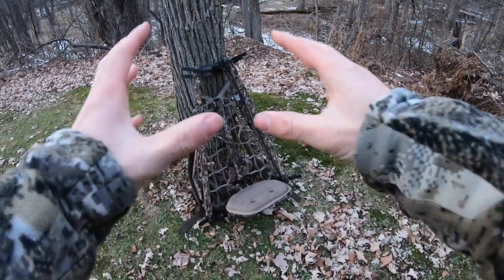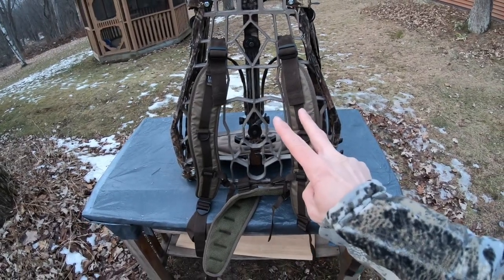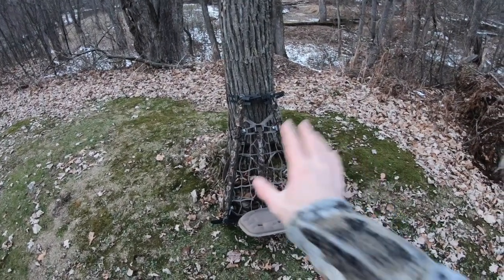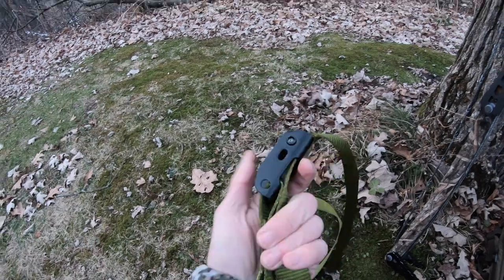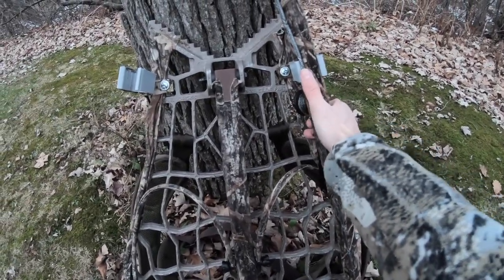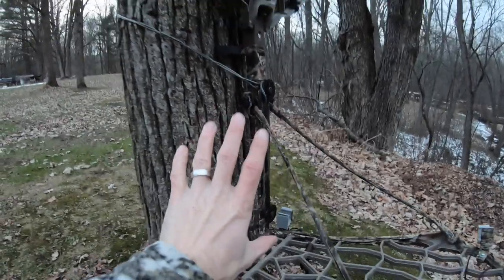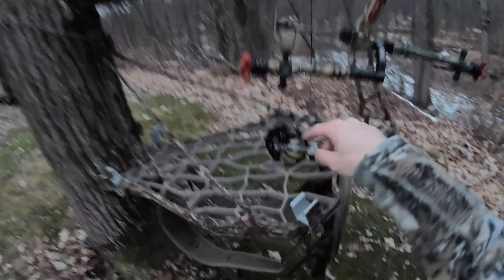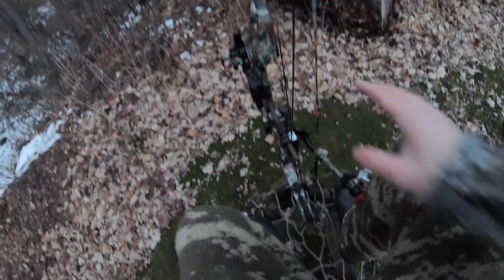5 Must Have Stand Mods for Mobile Deer Hunting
Hunting Gear I Use:
Baffin Titan Boots

XOP Hang on Stand

Sitka Jacket

Warm Weather Boots

Portable Phone Charger

Bushnell Binoculars -

Deer Can Call

Filming Links to Equipment and Gear I Use:
GoPro Hero 7 Black
MacBook Pro
GoPro Head Mount
GoPro Chest Mount
GoPro TriPod Mount
iPhone 8

Reasons for this YouTube Channel:
You don’t need to buy expensive gear, take out loans on boats or travel to the best areas or lakes to have success outdoors.